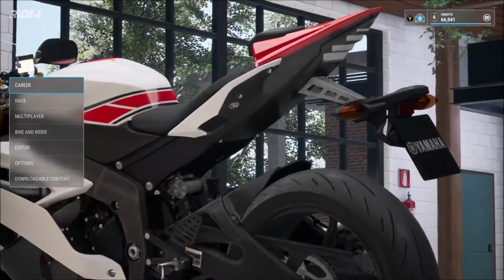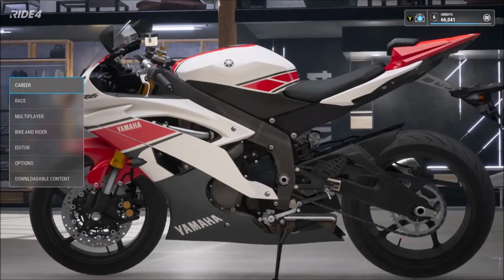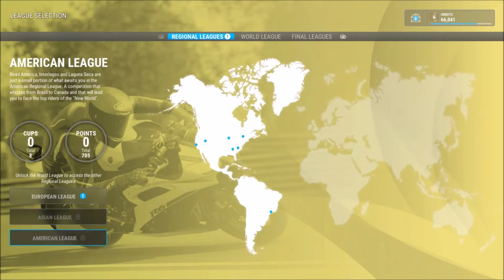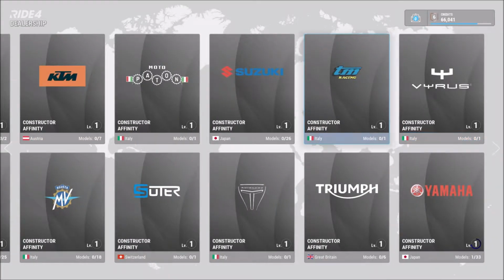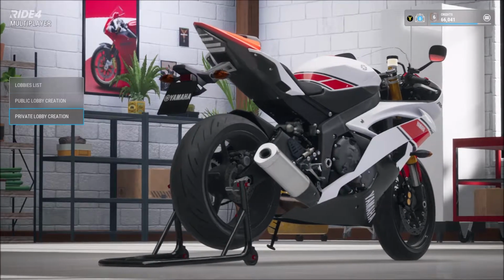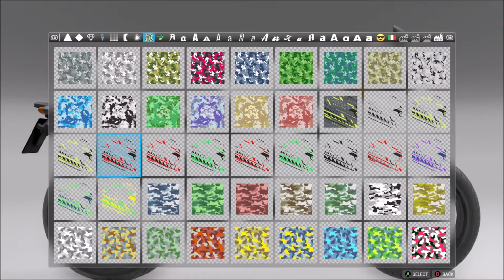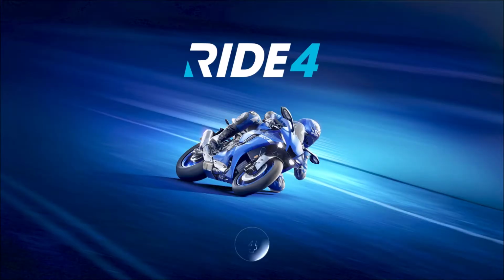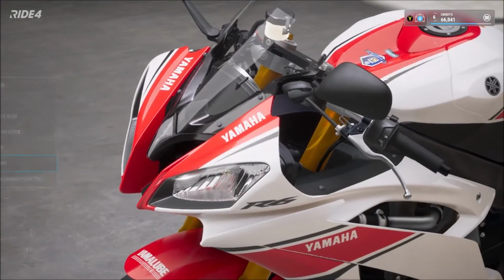Ride 4 - Gameplay & First Impressions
In today's video we check out Ride 4 with some gameplay and first impressions.